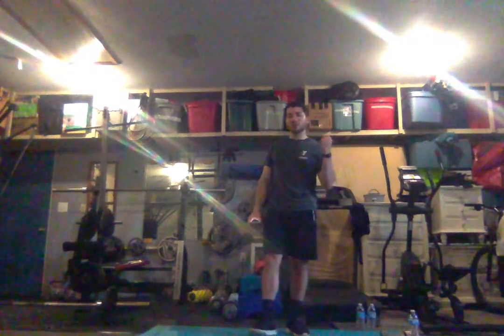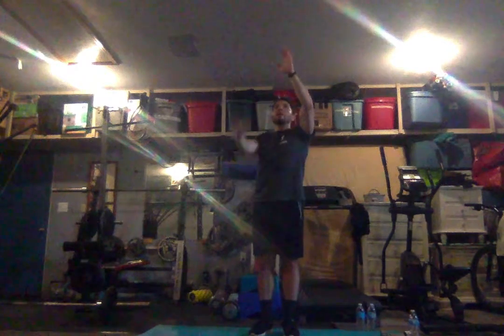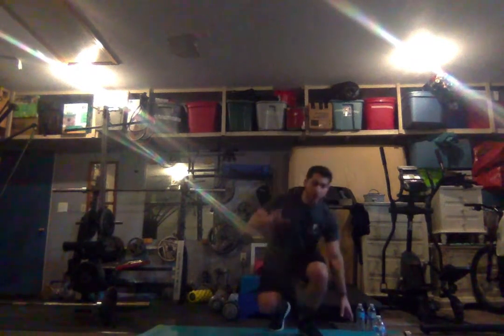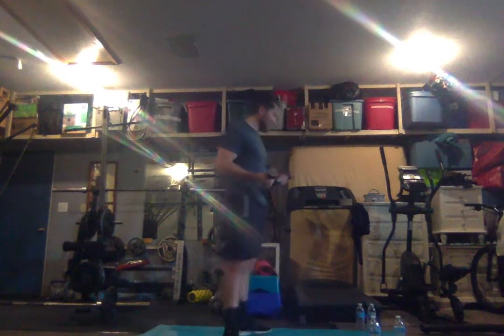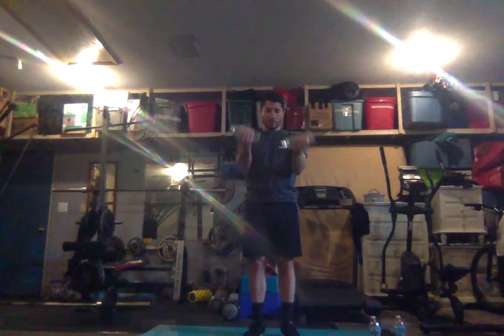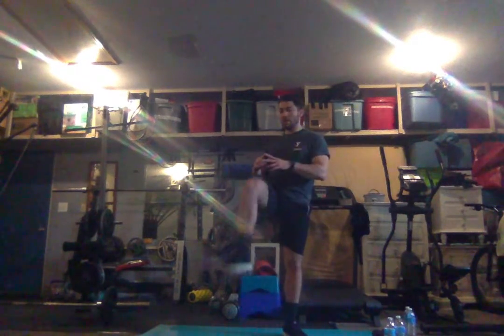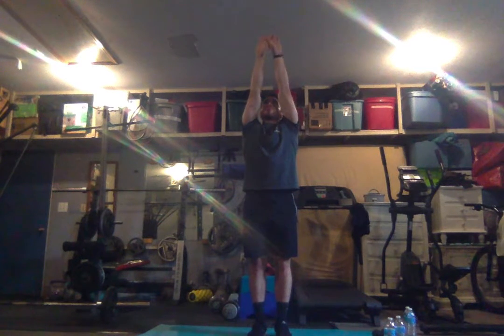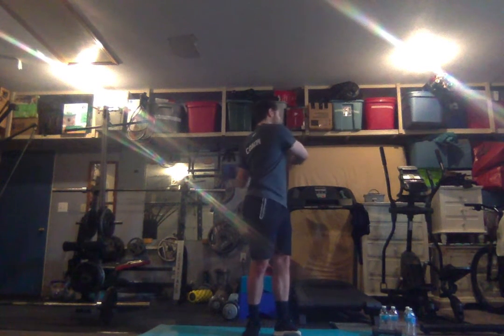FITNESS FUNDAMENTALS 5 W/ DANIEL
Burn off some extra energy while improving strength, agility, and a positive attitude. The class involves a warm-up, learning the FUNdamentals of bodyweight movement like push-ups, air squats, lunges, and other plyometric movements while keeping an emphasis on FUN!